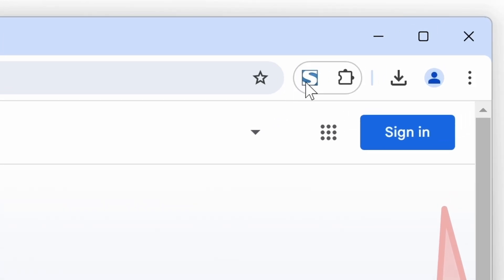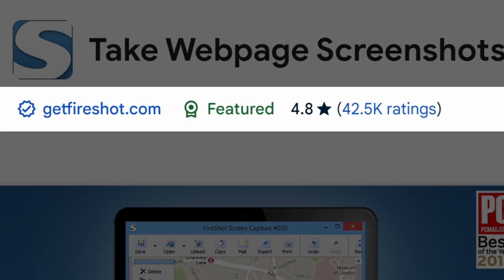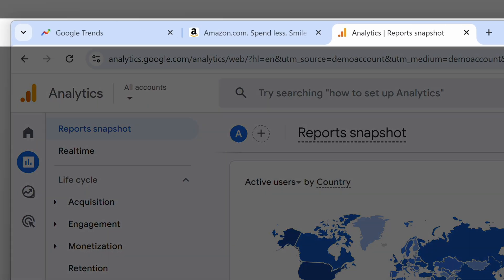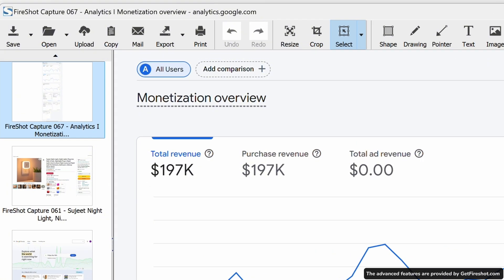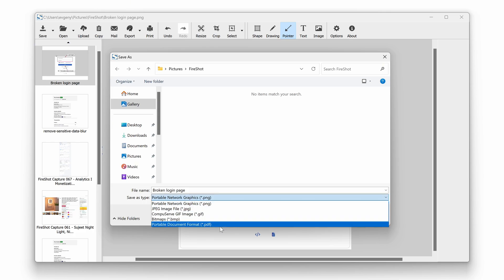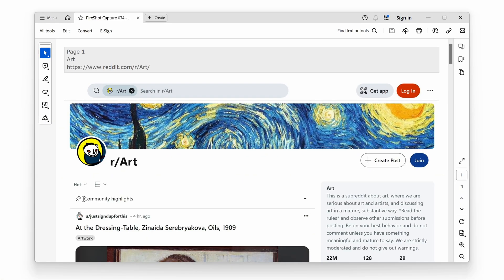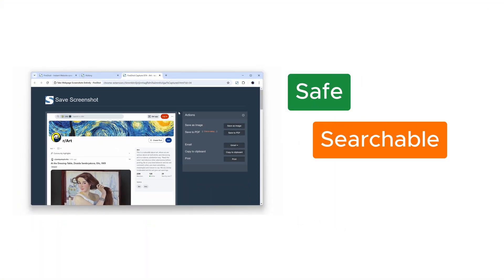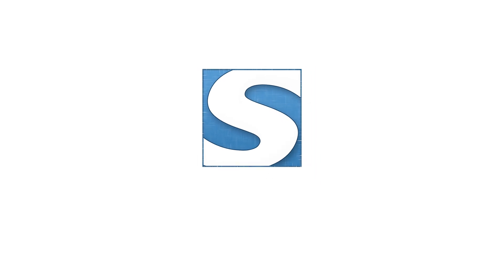FireShot - The Ultimate Web Page Screenshot Tool.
FireShot is the perfect browser extension for capturing web pages just the way you need.

Whether it's a full page, a specific section, or multiple tabs, FireShot ensures privacy by working entirely on your device — no data is sent to servers.

🏆 Top Features:

  —  Capture entire web pages, visible sections, or custom areas.
  —  Edit screenshots in-browser (add notes, highlight, remove sensitive info).
  —  Export in multiple formats, including PDFs with live links and text search.

Ideal for research, saving confirmations, or archiving key pages!